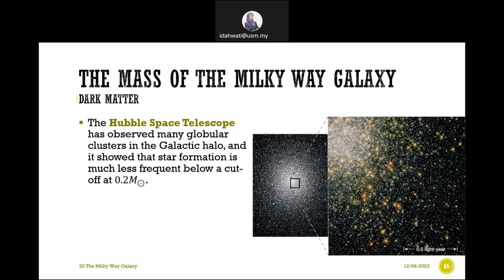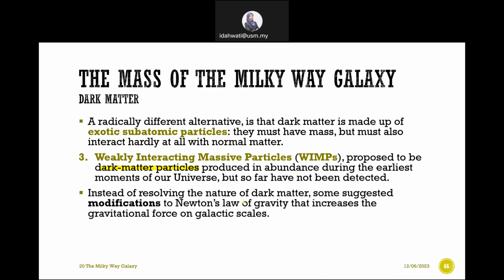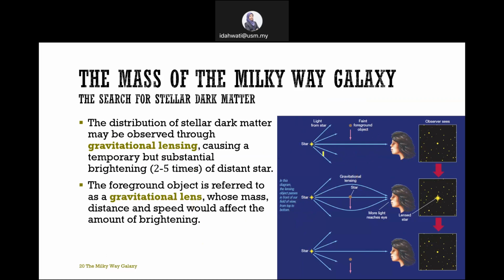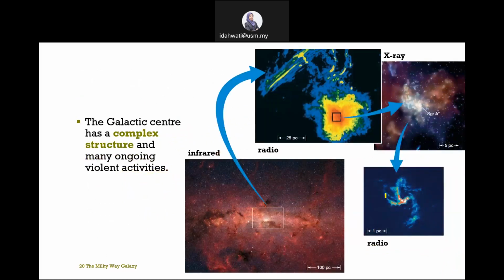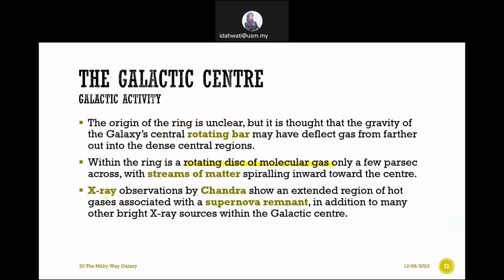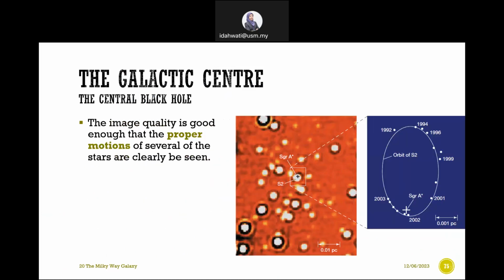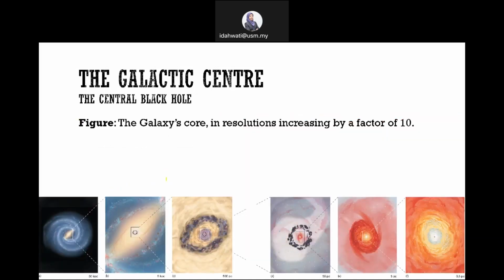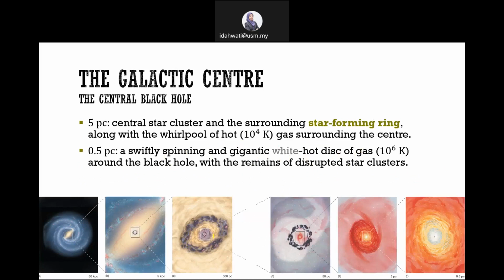The Milky Way Galaxy Part II